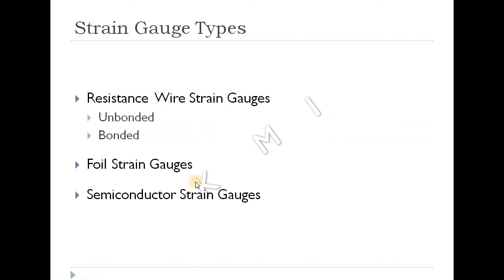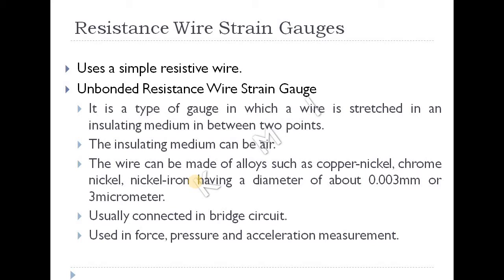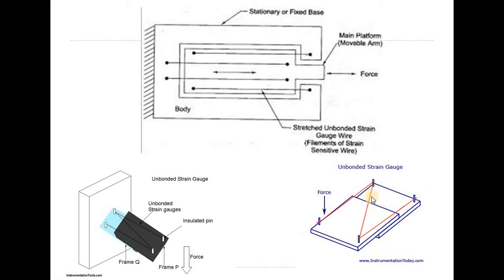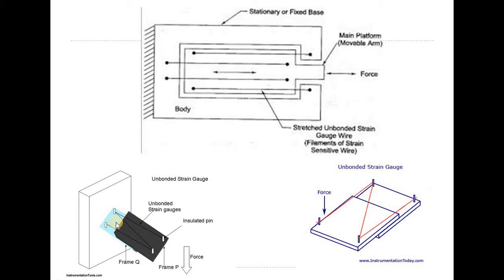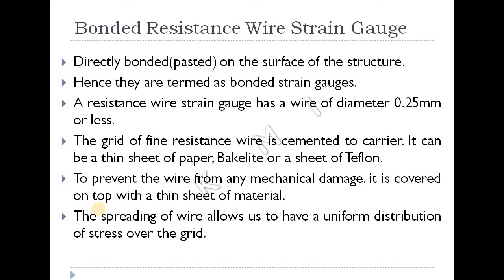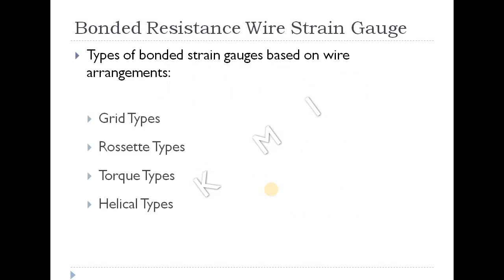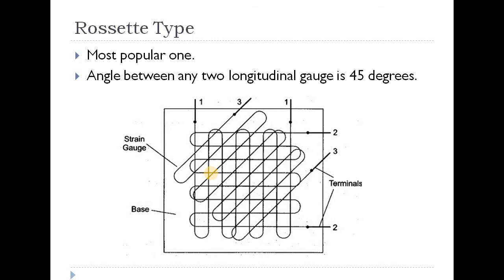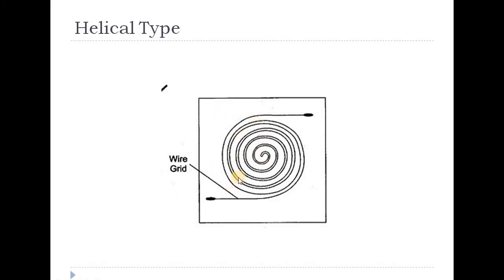Strain Gauge Types 1 - Sensors and Transducers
@Dragon Fighters